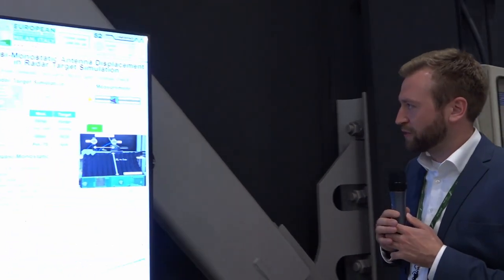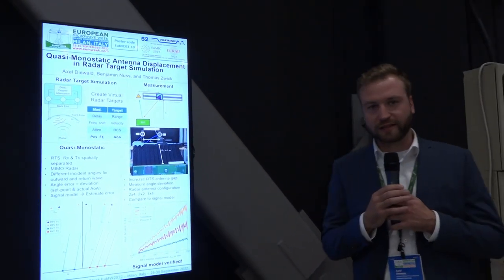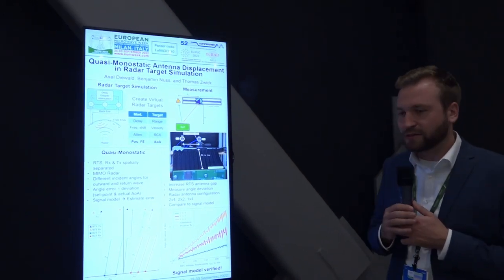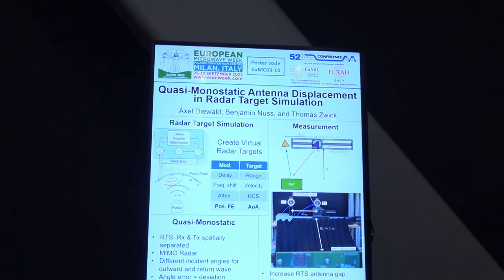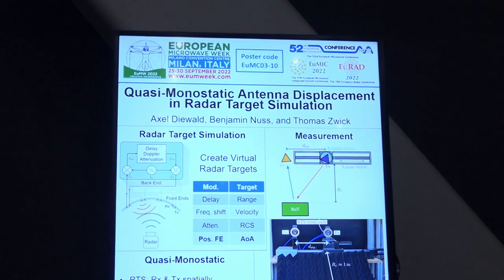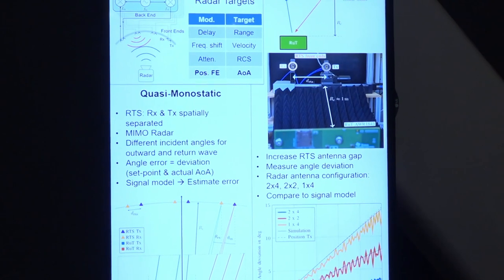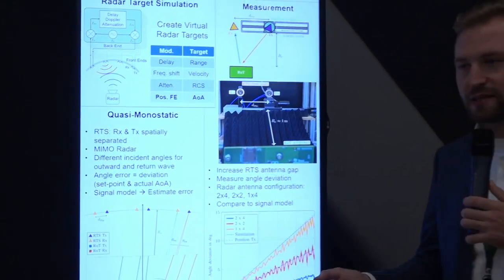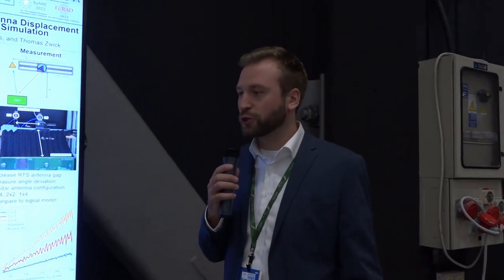Quasi-Monostatic Antenna Displacement in Radar Target Simulation / EuMC/EuRAD2022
The best poster video of the 25th European Microwave Week, Milan, Italy.

🟦 Title: Quasi-Monostatic Antenna Displacement in Radar Target Simulation
🟨 Authors: Axel Diewald, Benjamin Nuss, Thomas Zwick